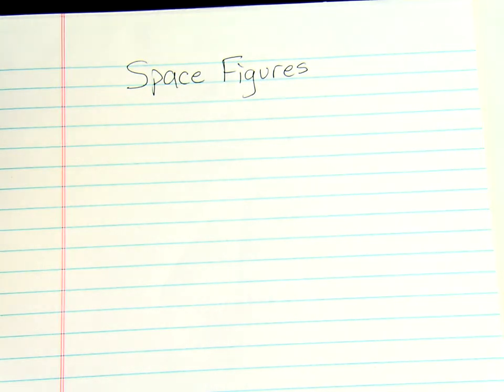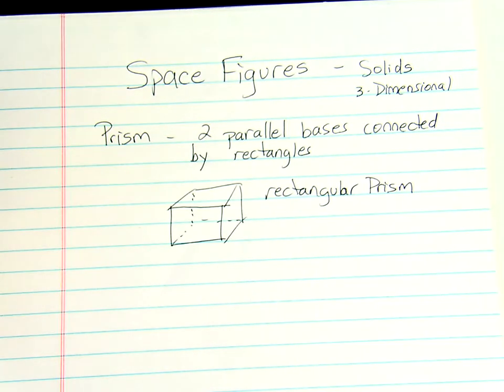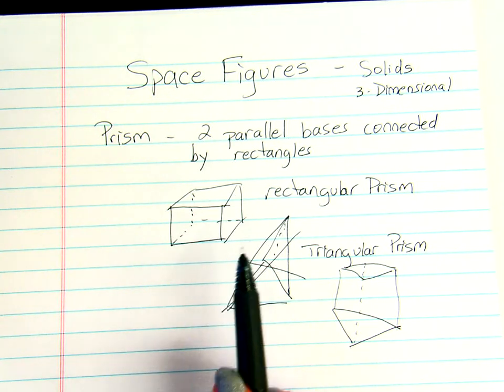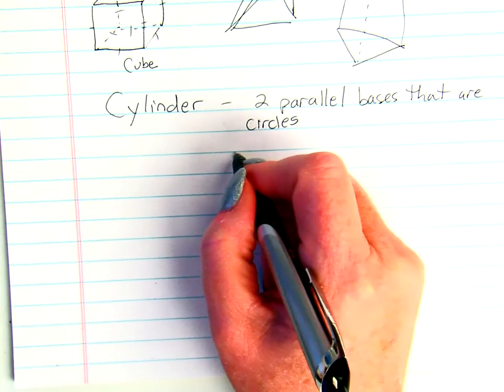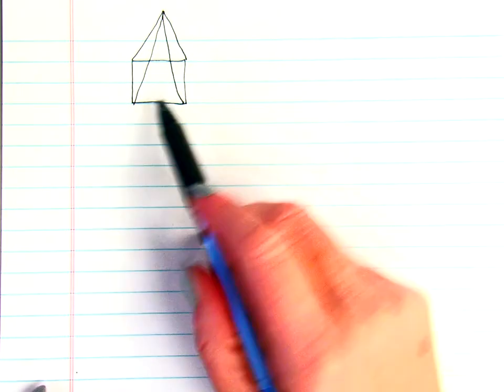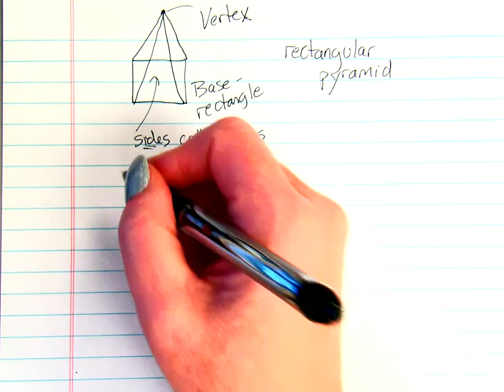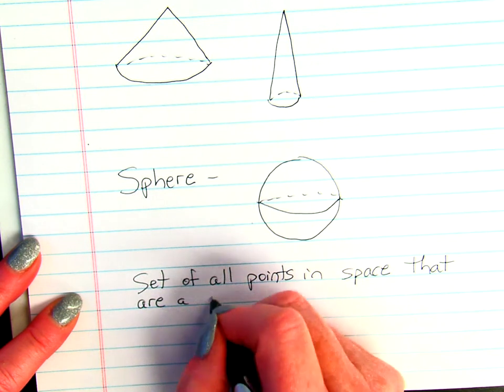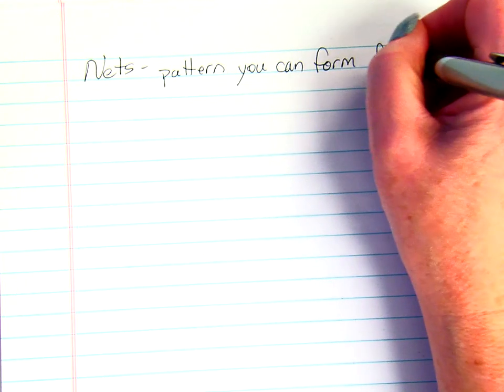Pre Algebra Space Figures